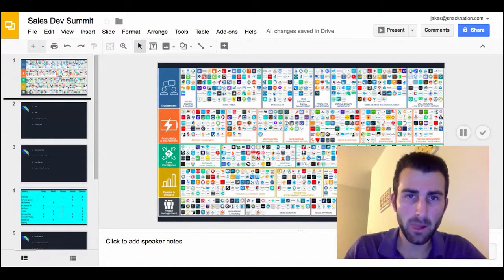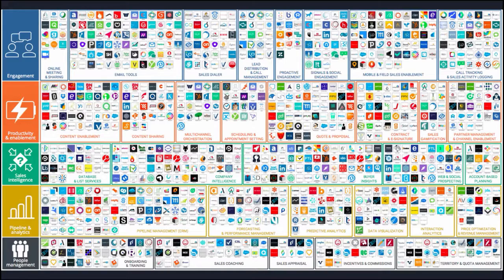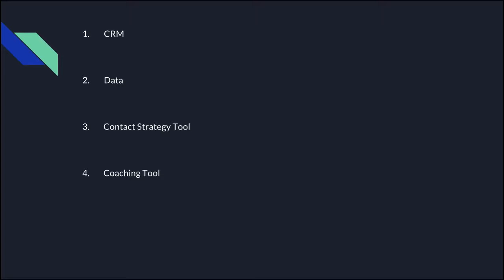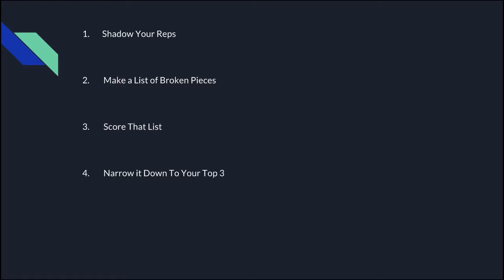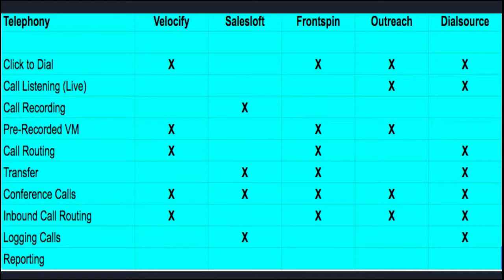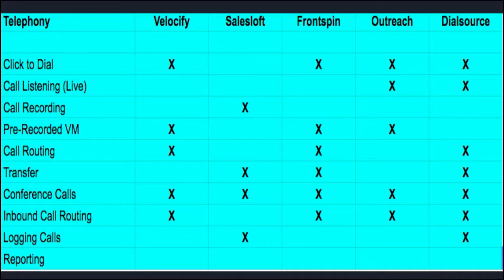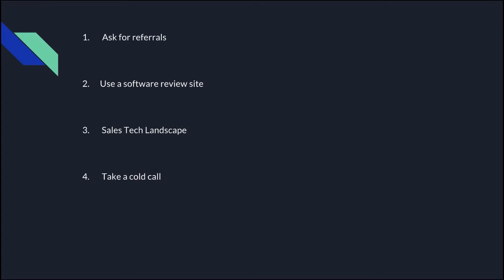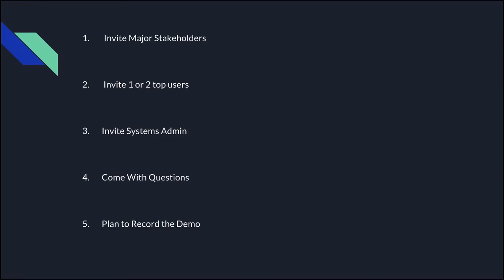Jake Spear - Too Much SaaS? How to Narrow It Down To the Perfect Tech Stack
Sales Development Summit 2017